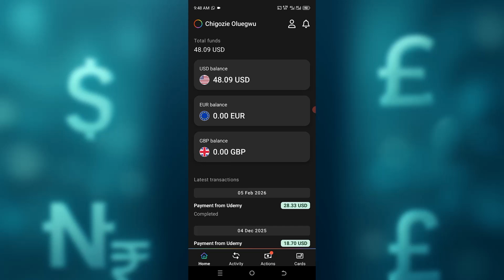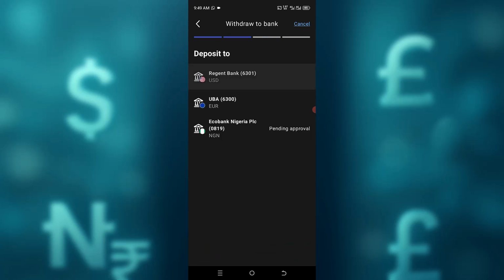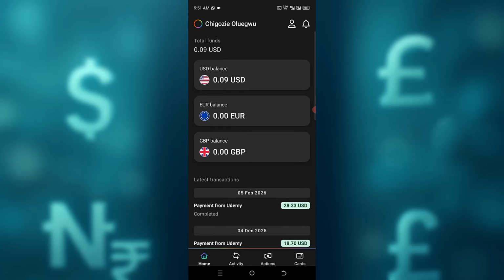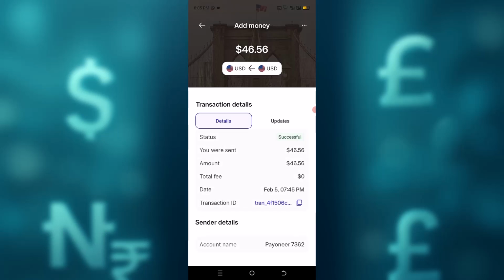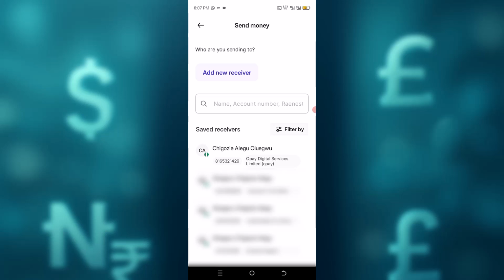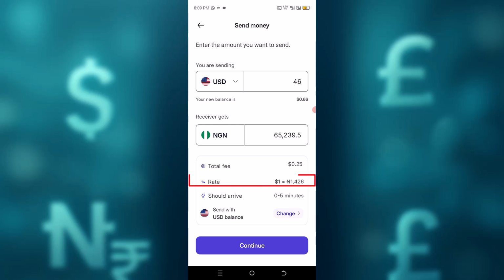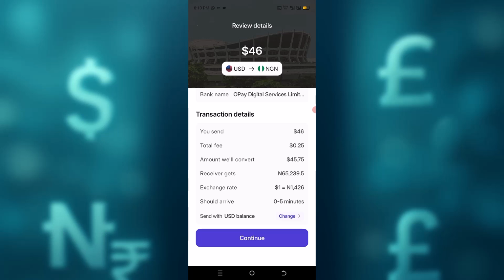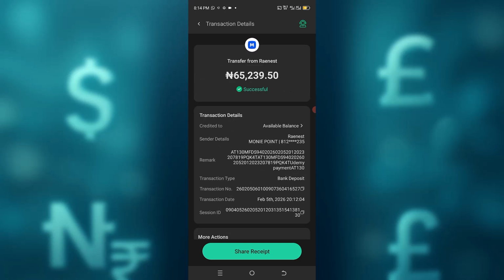How to Withdraw from Payoneer to Raenest (Formerly Geegpay) & Local Bank | 2026 Guide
In this video, I’ll show you the exact step-by-step process of moving your funds from Payoneer to Geegpay and finally into your local bank account. If you're looking for a reliable way to access your foreign earnings at better rates, this guide is for you.

I am sharing my personal experience with these platforms. I am not a financial advisor. All financial transactions involve risk; ensure you verify all account details and platform fees before proceeding. Sensitive information has been blurred to protect privacy.